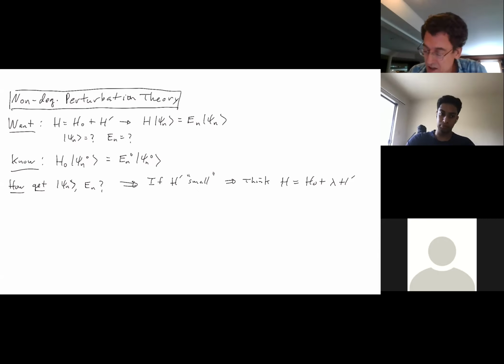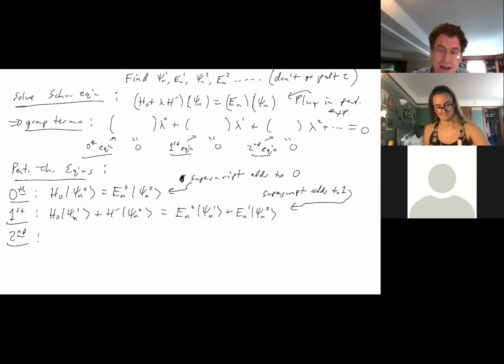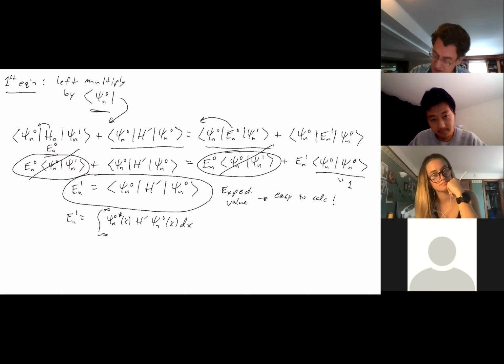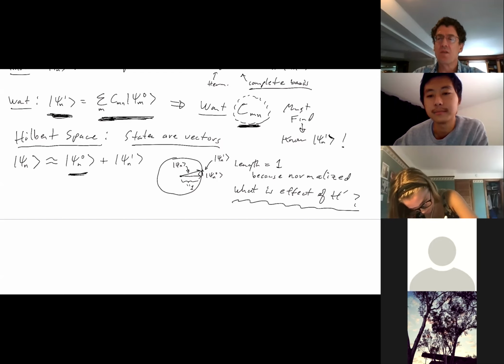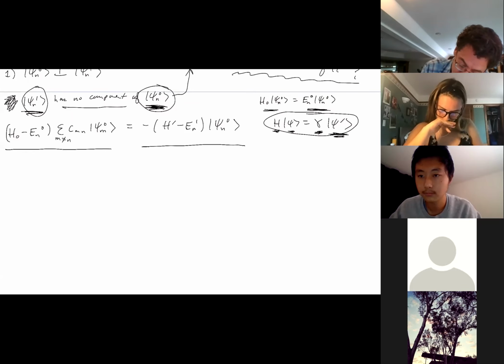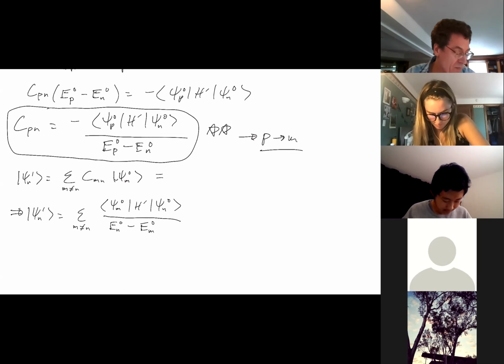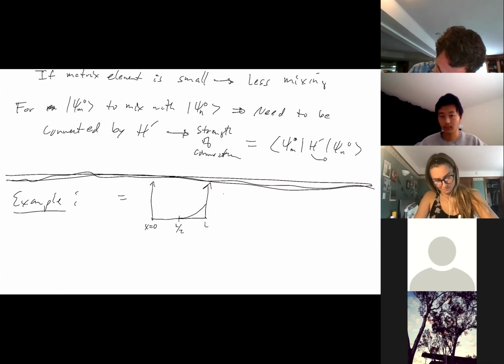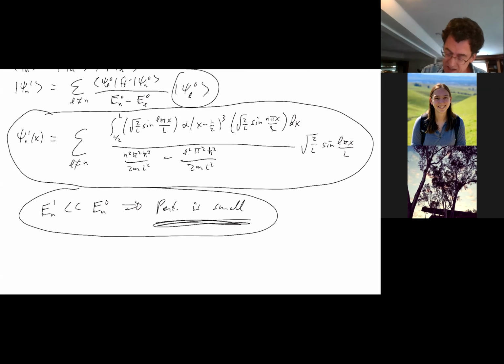Phys. 137B #6 Non-deg. perturbation theory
This lecture is a discussion of time-independent non-degenerate perturbation theory.  We derive the first order corrections to the eigen-energies and eigenstates for some small perturbation H' added to a known hamiltonian, H_0.